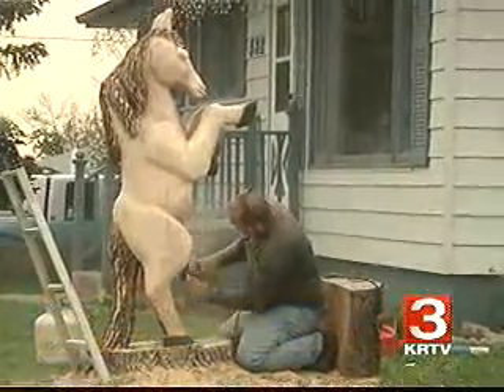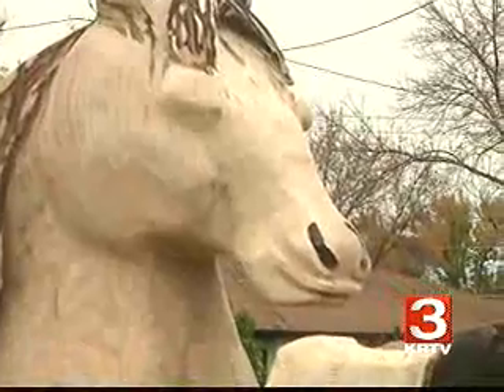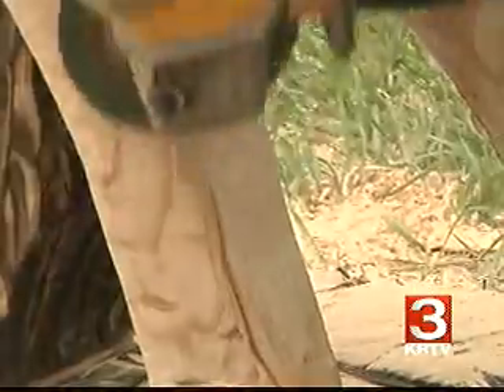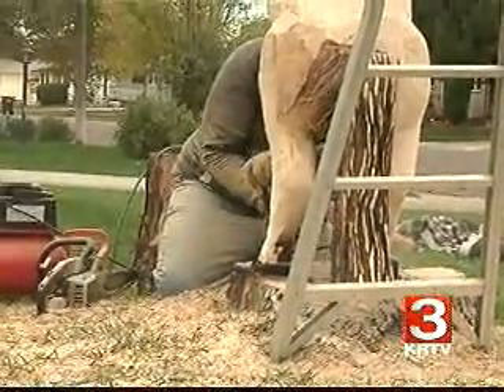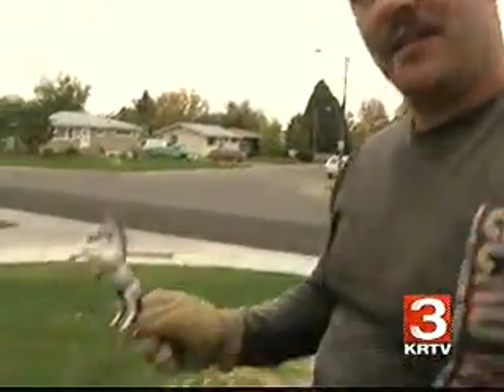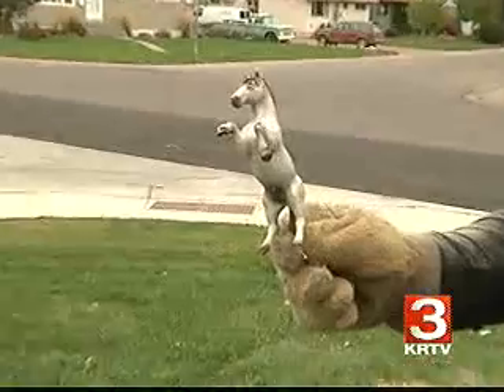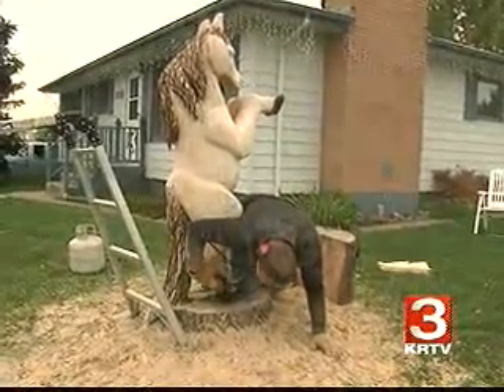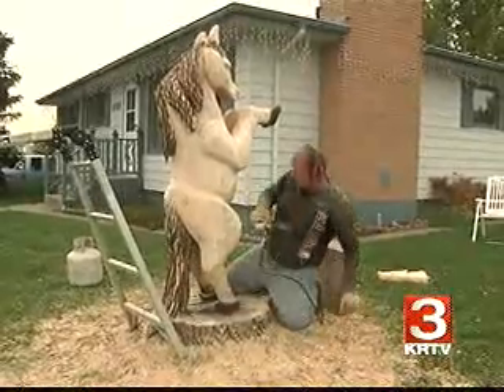Turning A Tree Into A Horse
Tim McGonigal reports on a Great Falls homeowner who decided to turn a tree trunk into a horse.